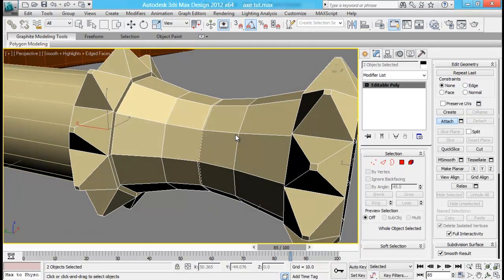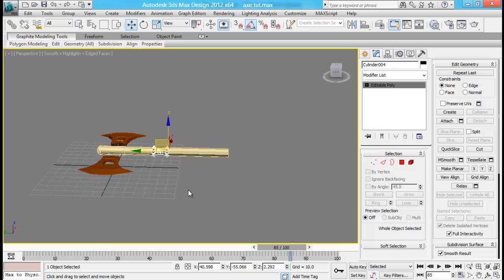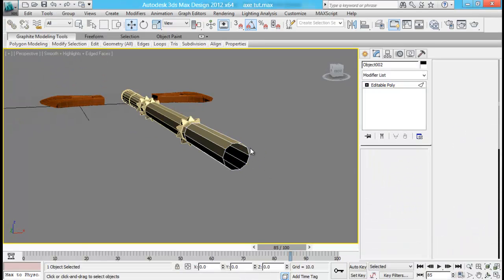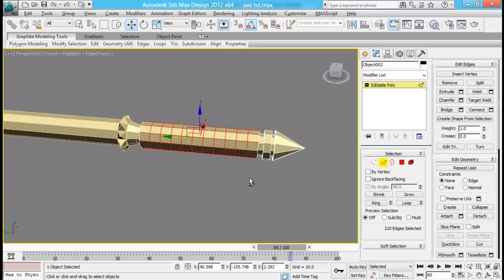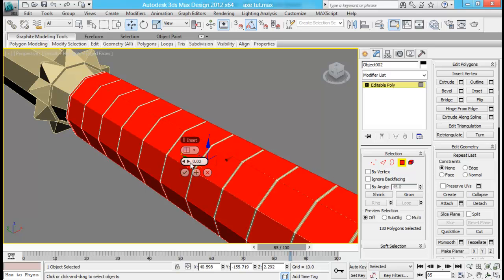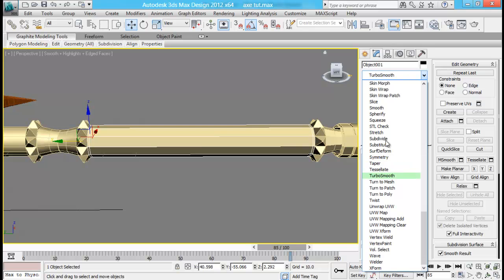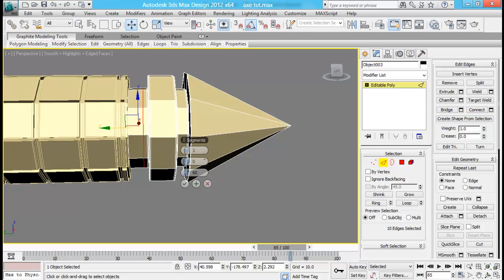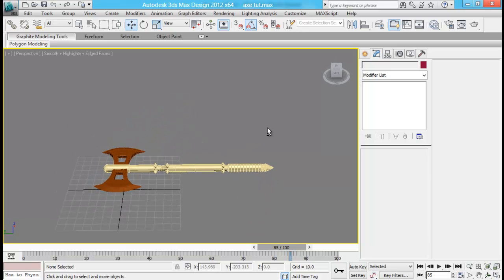Axe Modeling Part 4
Here is the final part of the axe modeling tutorial. We will finish up our 4 part tutorial.
If you have any question u can write it in comment or any tutorial suggestions u can feel free to say it.